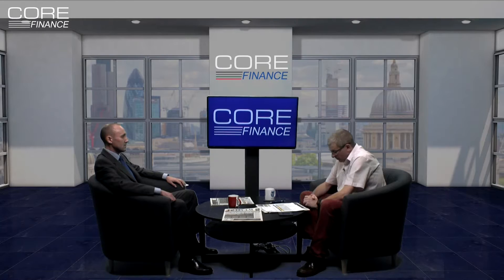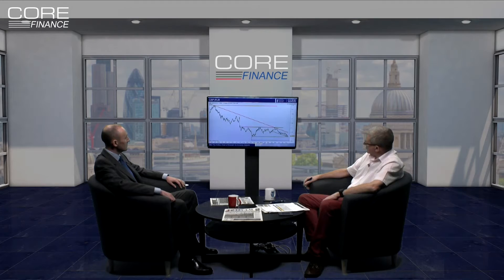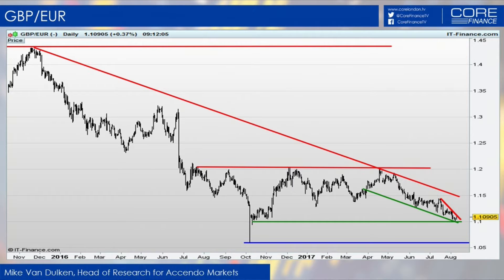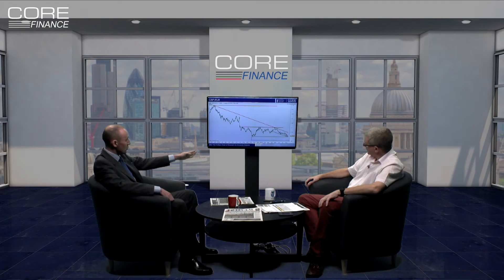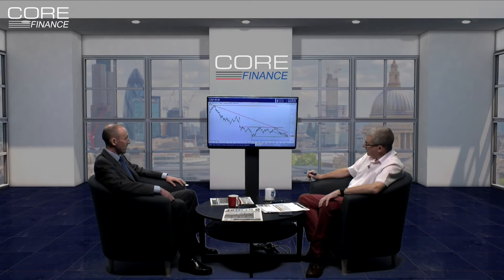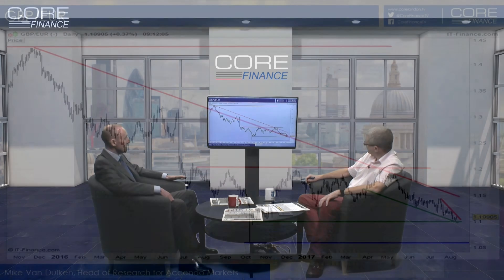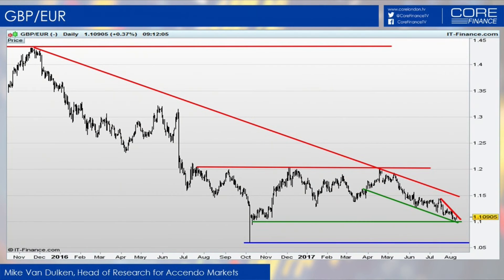GBPEUR: Bullish falling wedge?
Core Finance is part of Core London, a TV production company based in Belgravia, London. Core Finance aims to provide it's viewers with insightful market commentary, helping investors navigate through global financial markets. Making the content provided invaluable to viewers. Our shows are closely followed by fund managers, day traders, retail investors, comapny CEO's, experienced investors and those new to the financial markets.
Core Finance covers all asset classes ranging from currencies (forex), equities, bonds, commodities, cryptocurrencie, ETF's, futures and options. Views expressed are solely those of guests and presenters and do not contistute investment advice and are not the views of Core Finance or Core London.